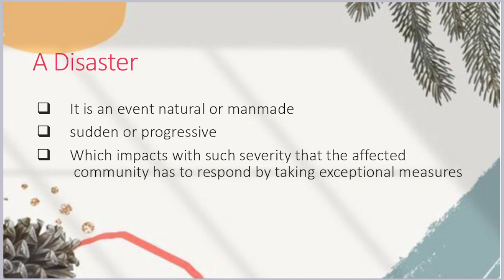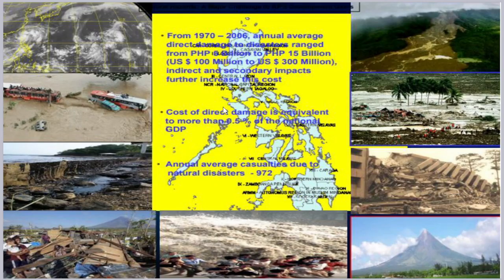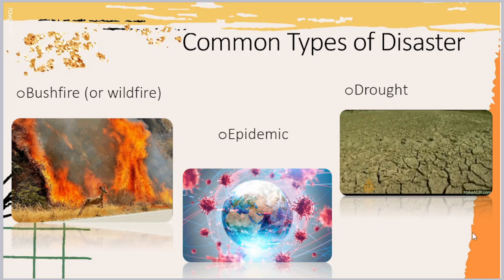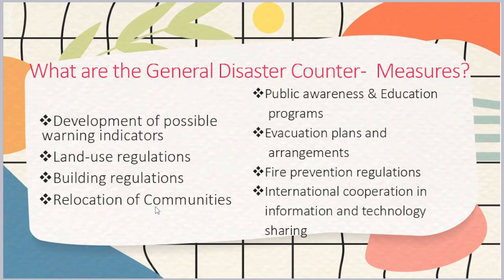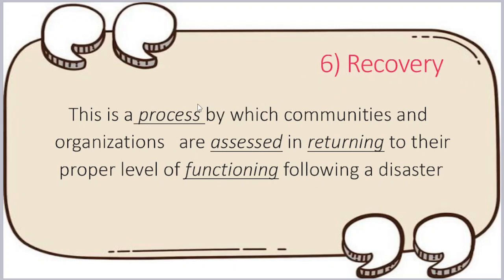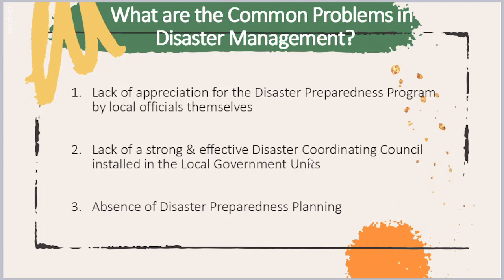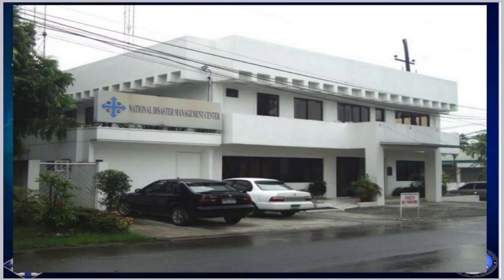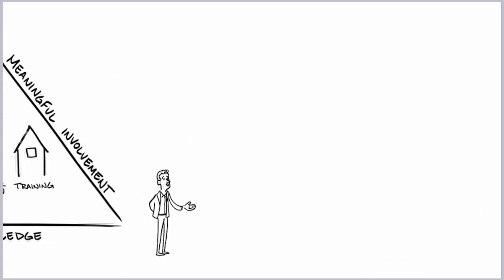Calamity and Disaster Preparedness PART 2